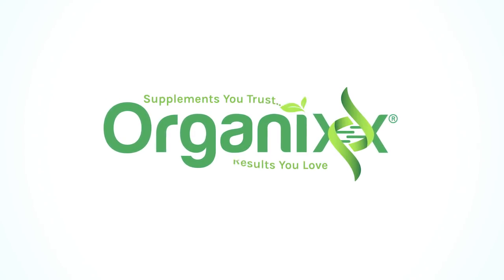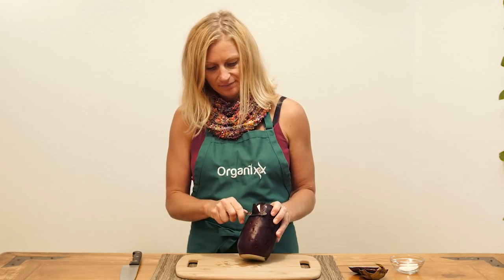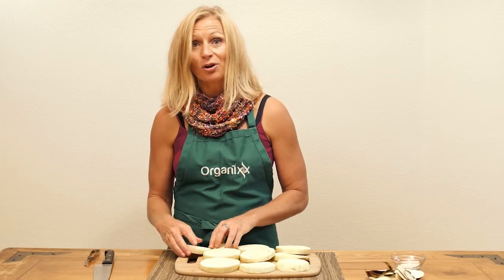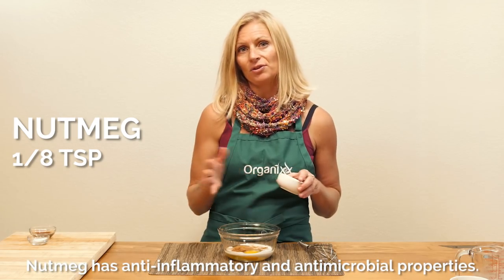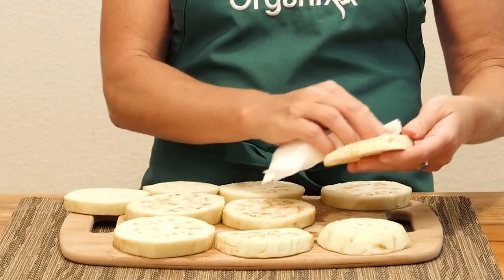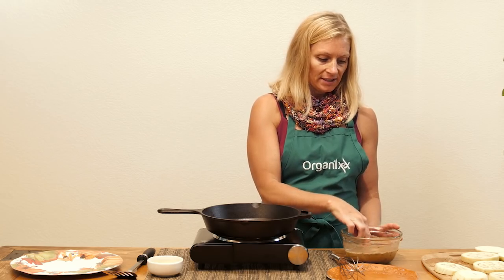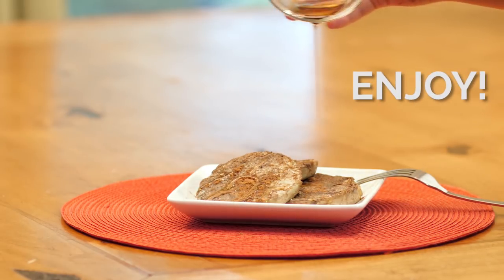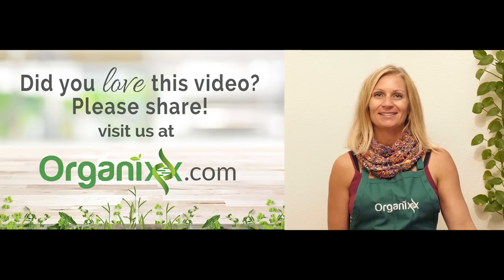Keto French Toast without Bread | Keto Diet Breakfast | No Bread French Toast | Organixx Recipe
Are you on a ketogenic diet or trying to eliminate carbohydrates from your daily routine? Katrina has a fun, new recipe perfect for you! Learn how to make this delicious, satisfying NO BREAD French toast. Then, become INSPIRED with tons of all-natural recipes

Watch to discover why the eggplant is an excellent substitute for bread and people of the keto diet, as you learn how to make this organic recipe perfect to share with the whole family on those quiet autumn weekends.

Are you looking for a lifestyle change? Become inspired by Organixx as we present weekly all-natural recipes and tips to help you feel INSPIRED

If you're looking for more healthy recipes, you can find our recipe library

About Organixx - Who are we?
Here at Organixx (formerly known as Epigenetic Labs) we are committed to helping you live a long and healthy natural life. Our top nutritional supplements are based on extensive research, led by one of the most credentialed doctors and formulators alive today, Dr. Daniel Nuzum.

Subscribe to our YouTube Channel to watch weekly videos that’ll explain more about how your body works, what are the best whole food supplements, how to know which supplements to choose, simple & healthy recipes to make at home, and much more.